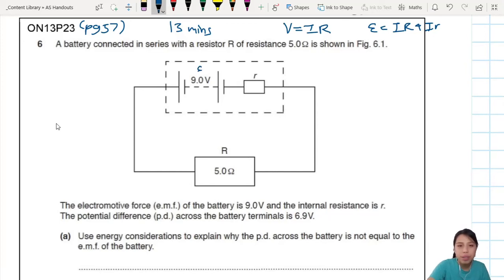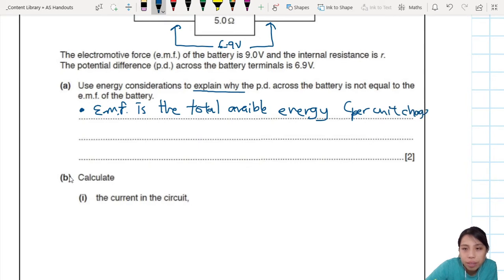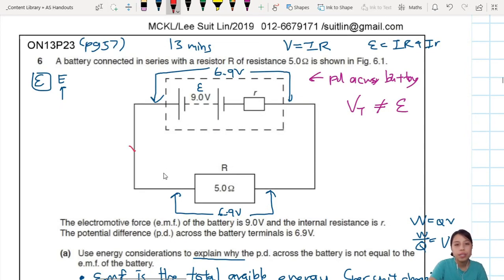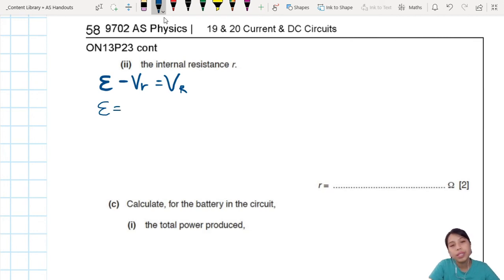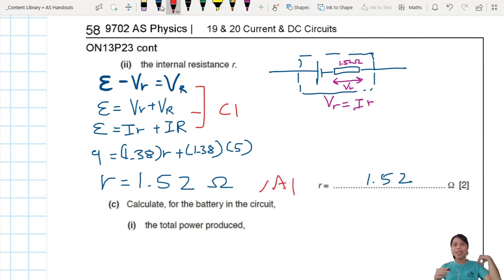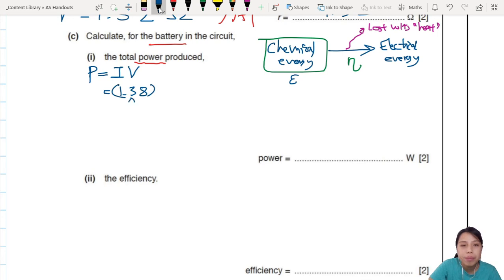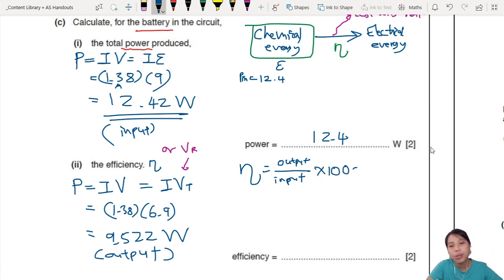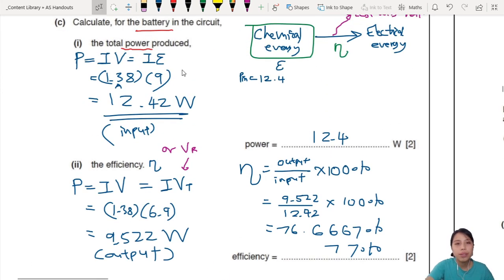9.2c Ex3 ON13 P23 Q6 Efficiency of Battery | AS Electricity | Cambridge A Level 9702 Physics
Example 3 - 9702/23/O/N/13: A battery connected in series with a resistor R of resistance 5.0 Ω is shown in Fig. 6.1. The electromotive force (e.m.f.) of the battery is 9.0 V and the internal resistance is r. The potential difference (p.d.) across the battery terminals is 6.9 V.

(a)  Use energy considerations to explain why the p.d. across the battery is not equal to the e.m.f. of the battery.

(b)  Calculate
    (i)  the current in the circuit,
    (ii)  the internal resistance r.
    (i)  the total power produced,
    (ii)  the efficiency.

9702_w13_qp23